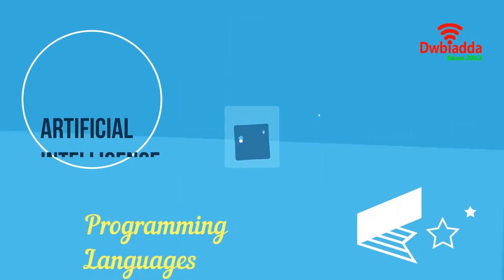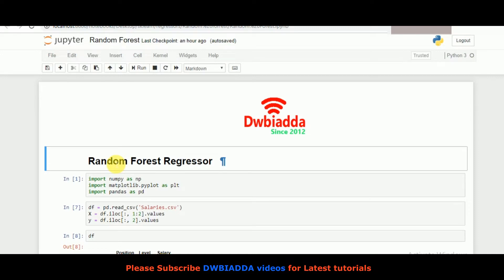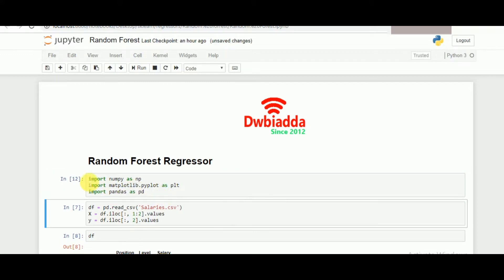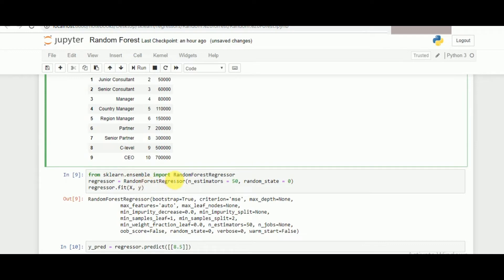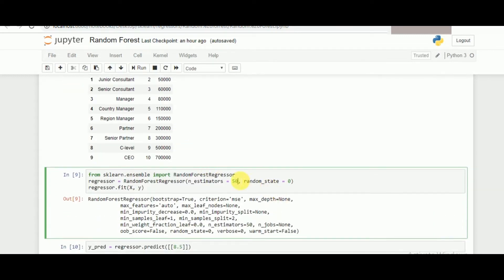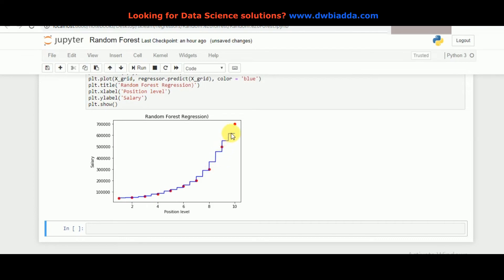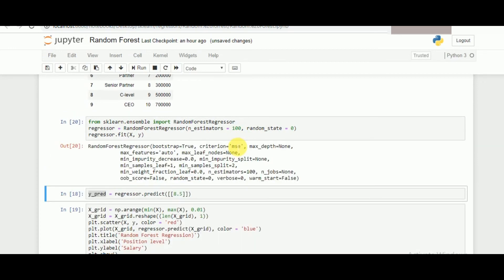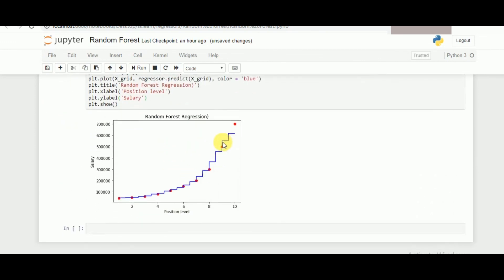Random forest regression | Machine learning Scikit Learn | Scikit learn tutorial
Welcome to dwbiadda machine learning scikit tutorial for beginners, as part of this lecture we will see,random forest regression